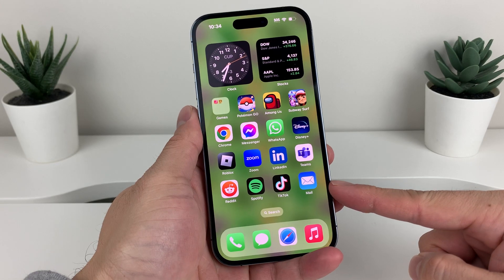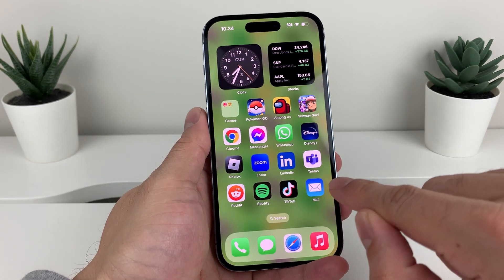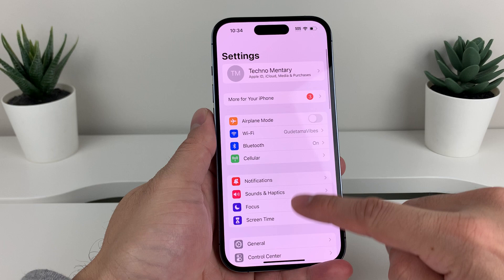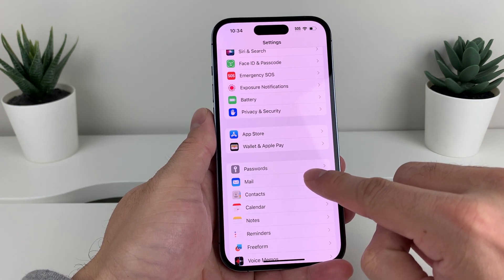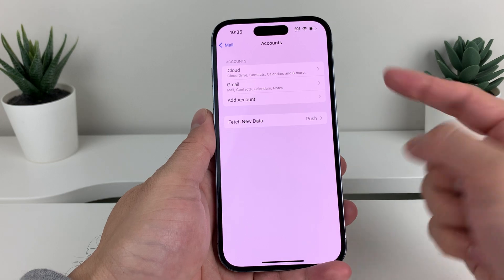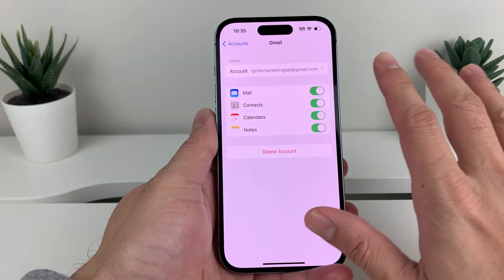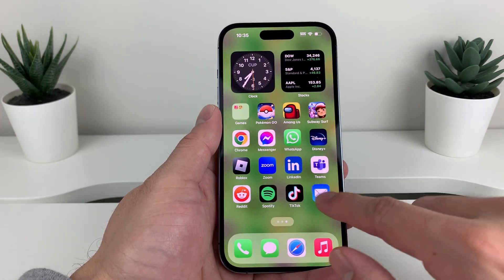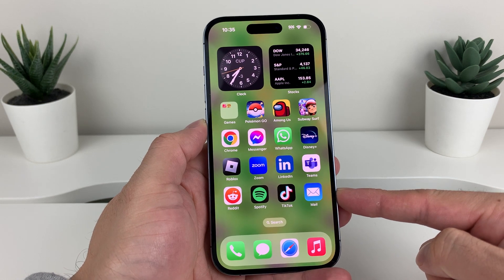How to Remove Google / Gmail Account from iPhone (2023)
In this video we show you how to remove or delete your Gmail or Google account from your iPhone. Once you remove your Google account, you will no longer have access to Mail, Contacts, Calendar or Notes linked to your Google account on your iPhone.